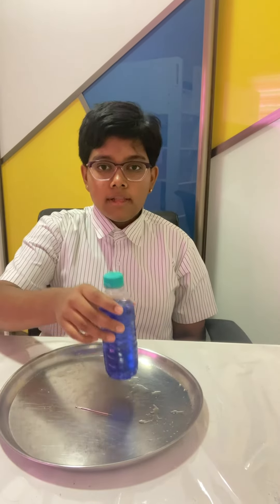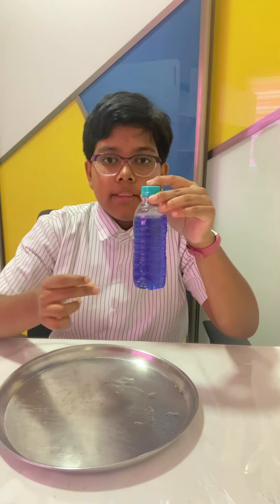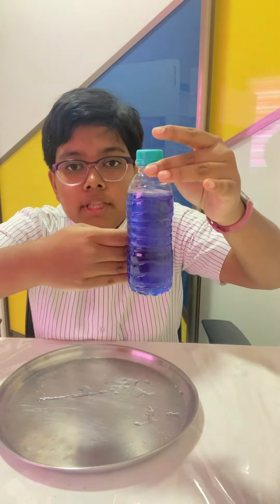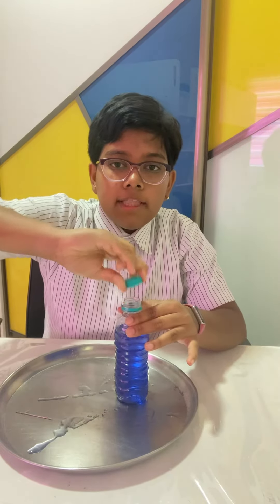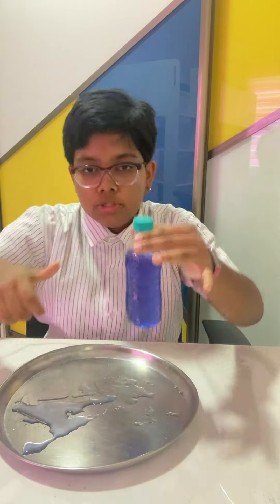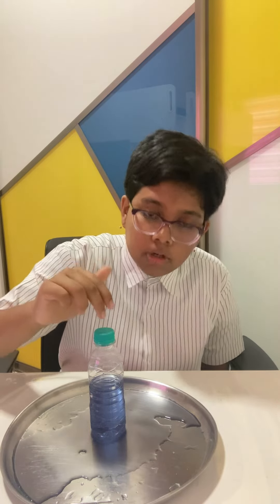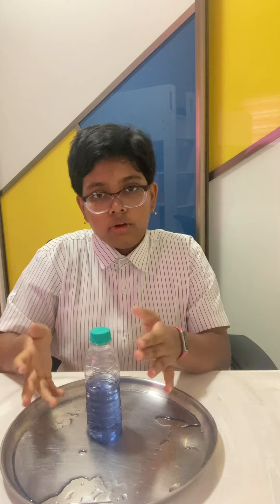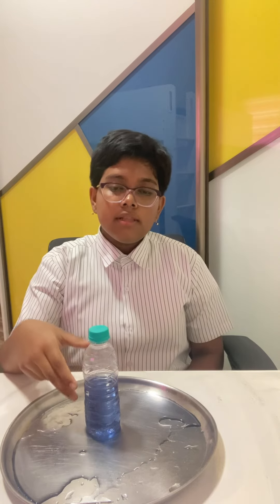Srinwanti Science Experiment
This video describes a science experiment, prepared for a student science contest.